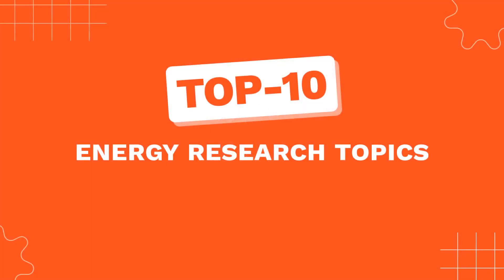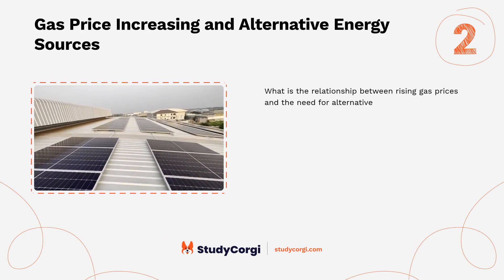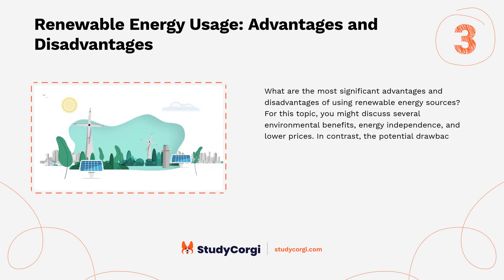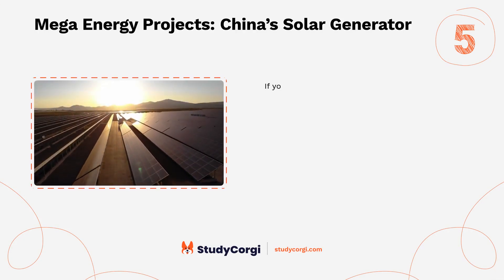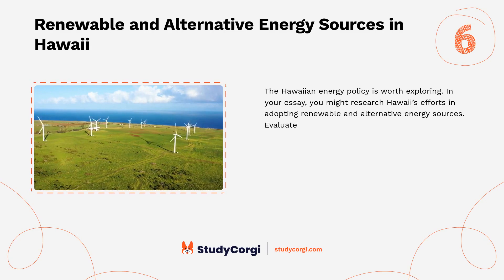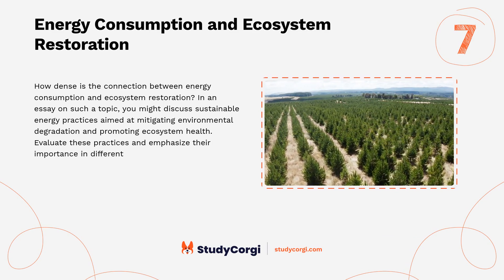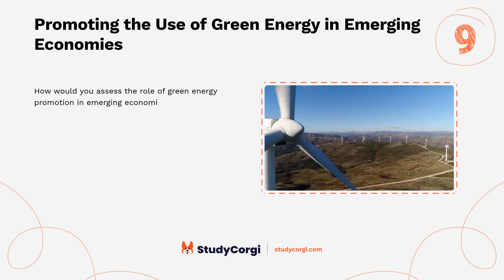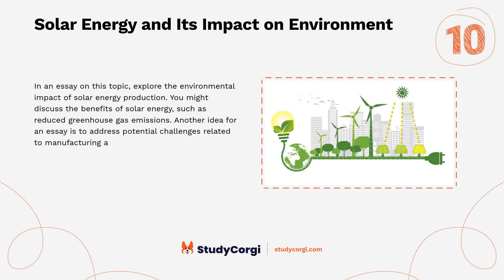TOP-10 Energy Research Topics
Are you looking for some inspiration for your next research project? Do you want to find topics to write about? If so, you've come to the right place! In this video, we will share the top-10 Energy research topics. You will learn all there is to know about this field and how you can contribute to the advancement of knowledge. Whether you are a student, a teacher, or a researcher, this video will help you find your passion and spark your curiosity.

📝 Voice-over list:
👉 00:09 → Usage of Alternative Energy
👉 00:35 → Gas Price Increasing and Alternative Energy Sources
👉 01:03 → Renewable Energy Usage: Advantages and Disadvantages
👉 01:30 → US Energy Policy: Vulnerabilities and Challenges
👉 01:57 → Mega Energy Projects: China’s Solar Generator
👉 02:25 → Renewable and Alternative Energy Sources in Hawaii
👉 02:53 → Energy Consumption and Ecosystem Restoration
👉 03:19 → Household Energy Use and Poverty
👉 03:47 → Promoting the Use of Green Energy in Emerging Economies
👉 04:13 → Solar Energy and Its Impact on Environment